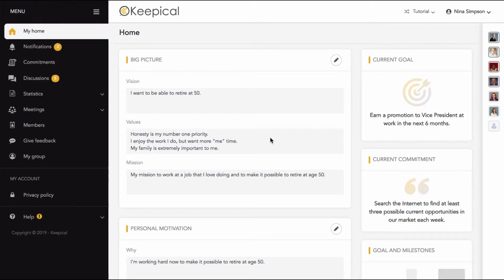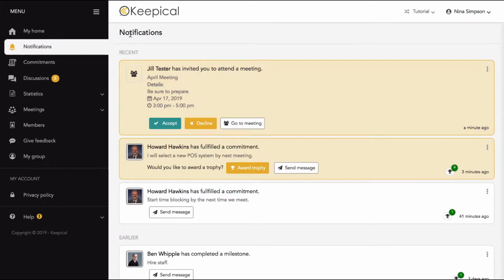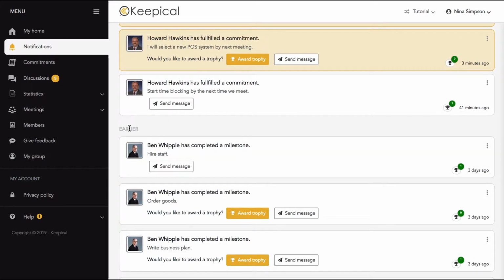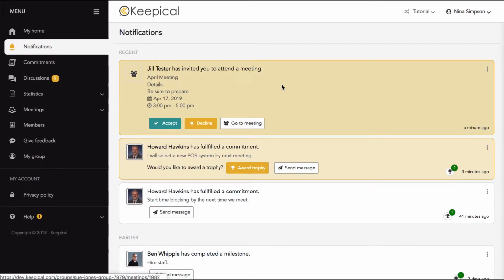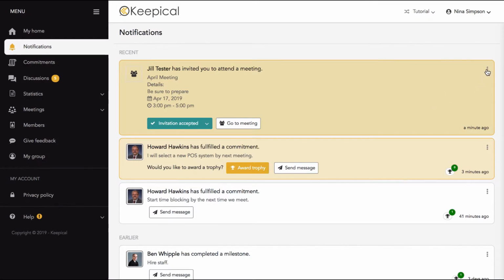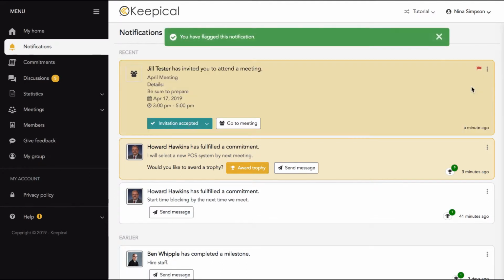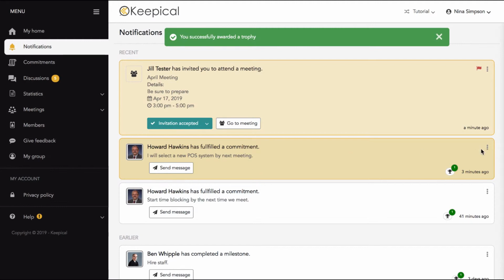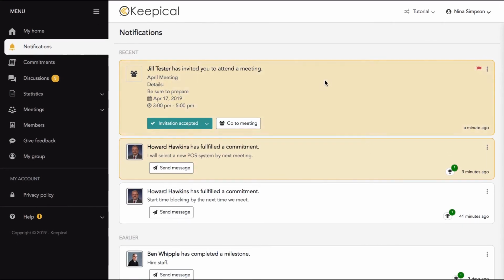Notifications page overview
Keepical tutorial presenting an overview of the Notifications page and its features.